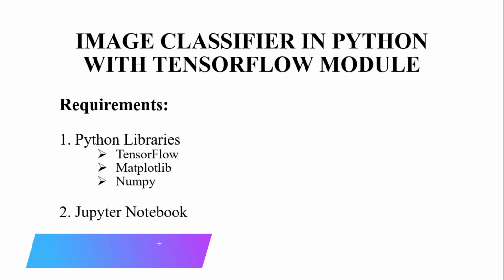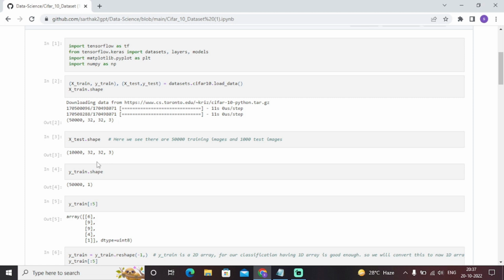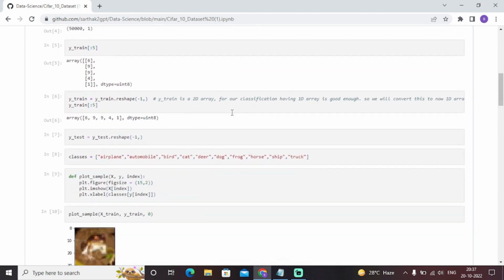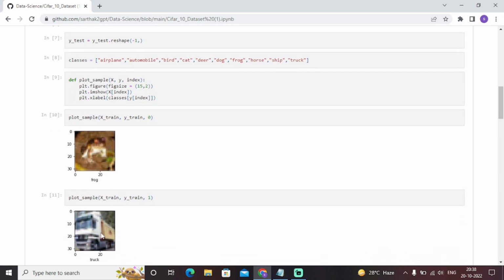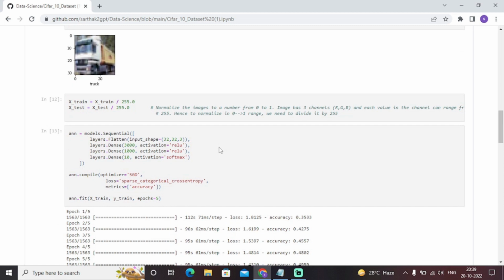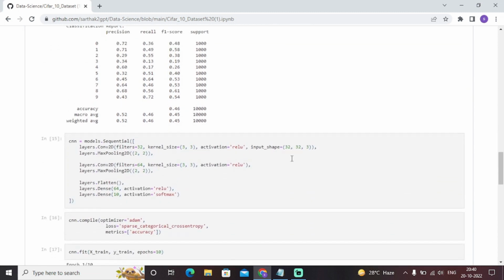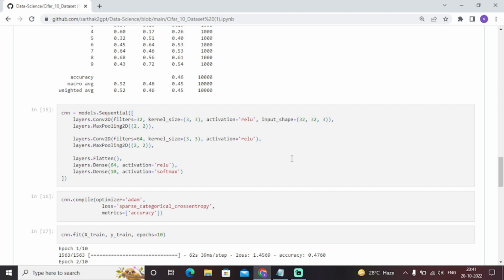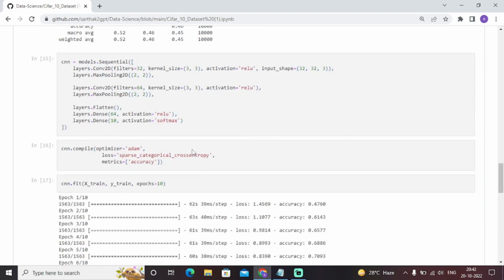Image Classification in Python with TensorFlow | Machine Learning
In today's YouTube coding tutorial, we will perform Image Classification in Python with TensorFlow.
This machine learning model for image classification helps us to classify images based on the most popular dataset CIFAR-10 dataset (Canadian Institute for Advanced Research)

Objective:
The objective behind building this machine learning model is to classify images based on the CIFAR-10 dataset, which is the most popular dataset which is used to train machine learning and computer vision algorithms.

Image classification applications are used in many areas, such as medical imaging, object identification in satellite images, traffic control systems, brake light detection, machine vision, and more. To find more real-world image classification applications, check out our extensive list of AI vision applications.

Requirements:
1. Python with all the necessary libraries installed
2. Jupyter Notebook
3. CIFAR-10 dataset

Explanation of code:
Initially, we loaded our dataset of CIFAR-10, then, accordingly, we split the data into the training and testing phases.
Then we trained artificial and convolutional neural networks, and then we compared the results based on accuracy.
After comparing the results of both neural networks, we found that the convolutional neural network is the best for image classification, with an accuracy of 70 percent.
Hence we have finally used a convolutional neural network and predicted the results.